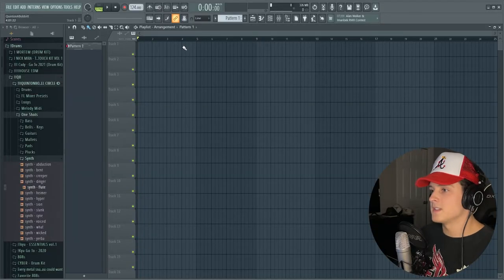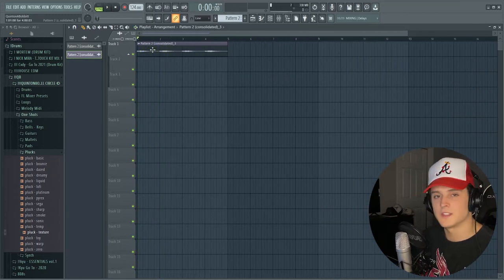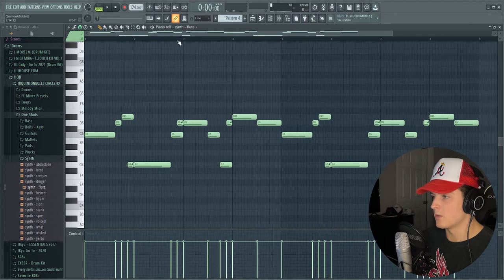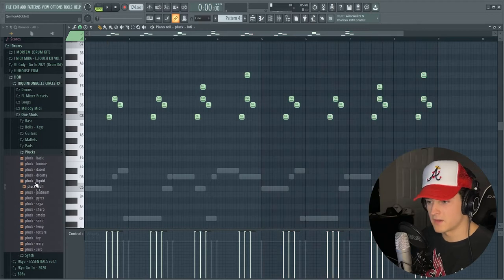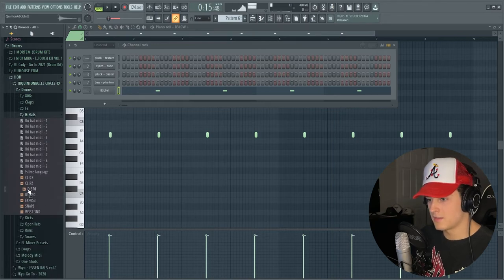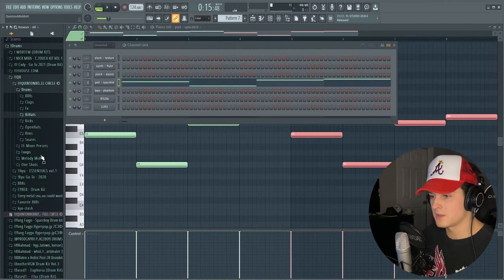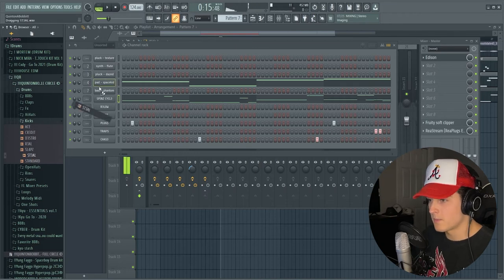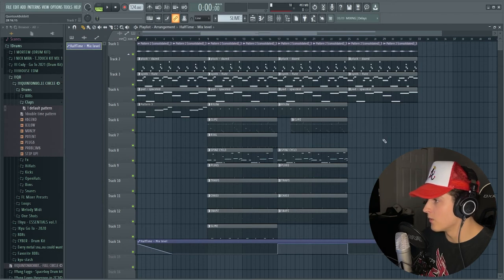How To Make CRAZY Dark Flute Beats (Cubeatz, Southside, Pyrex, Pvlace)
▸ In this video I show you how some dark beats like cubeatz